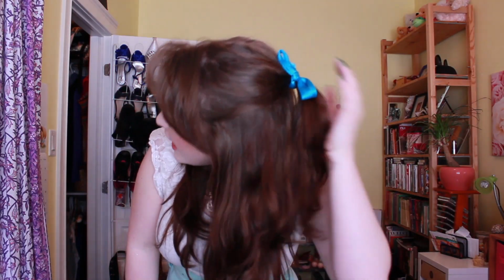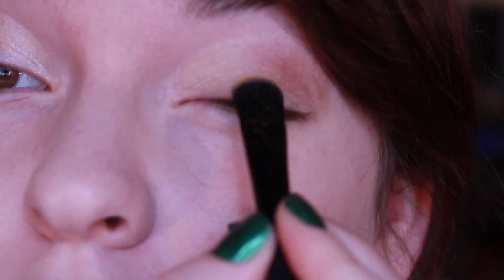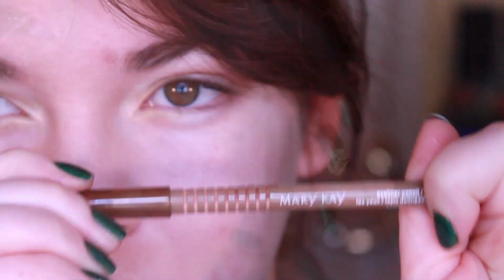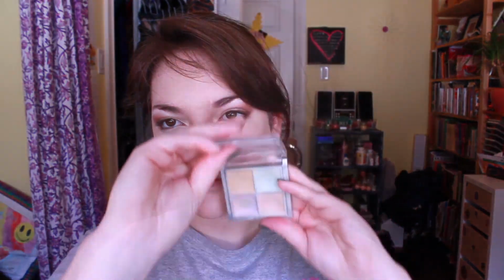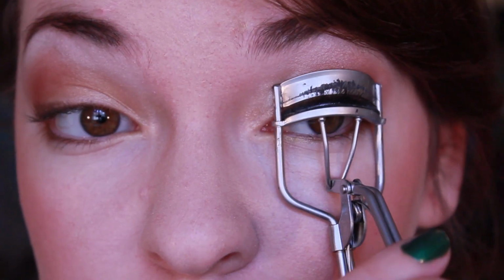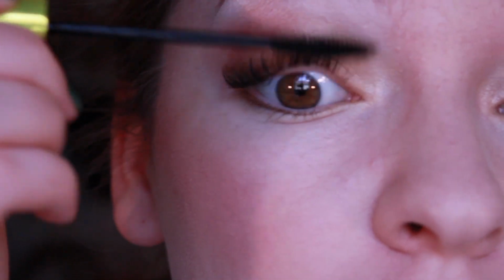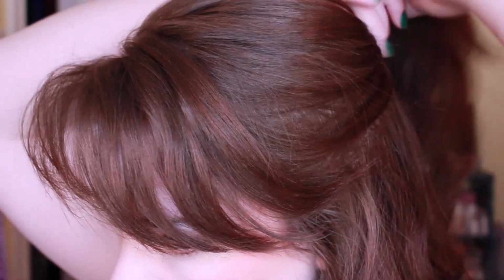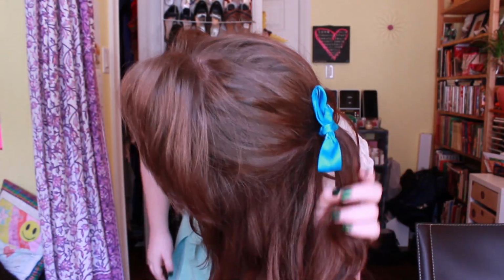Disney Tutorial ~ Hair, Makeup, Outfit! Wear any time!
This is the look I did for my application to be a disney princess, and I thought it was a such a cute look, totally wearable even if you're not trying to find Prince Charming ;)